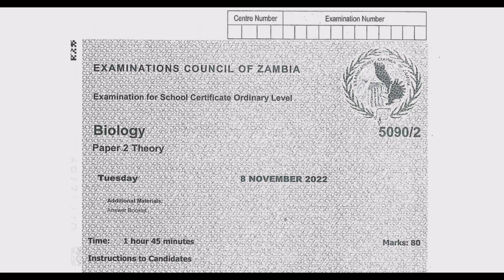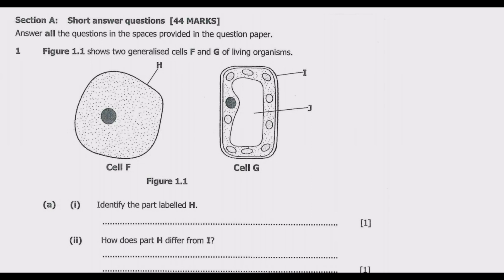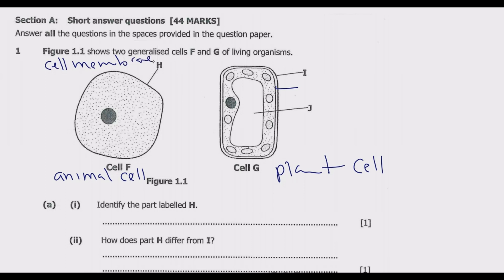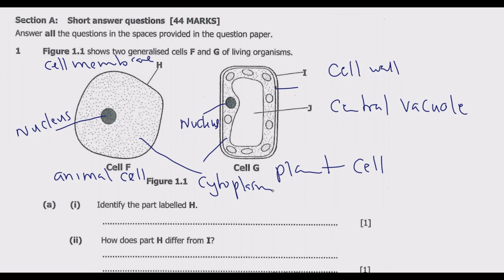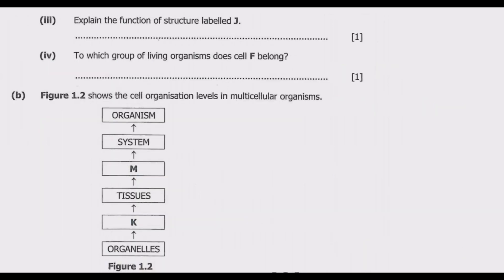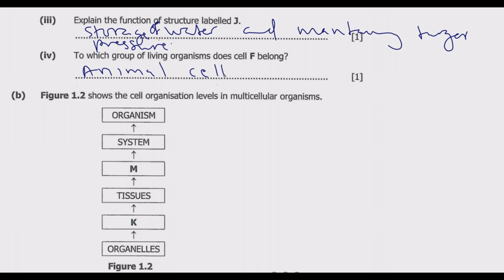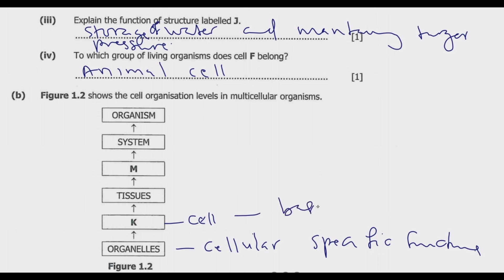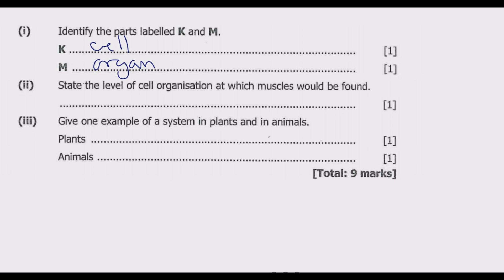2022 INTERNAL BIOLOGY PAPER 2 QUESTION 1